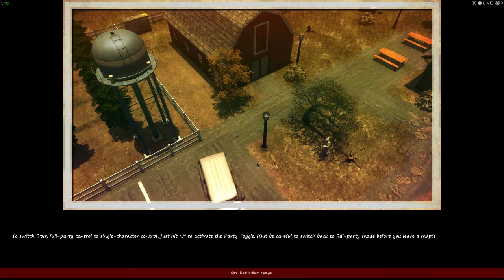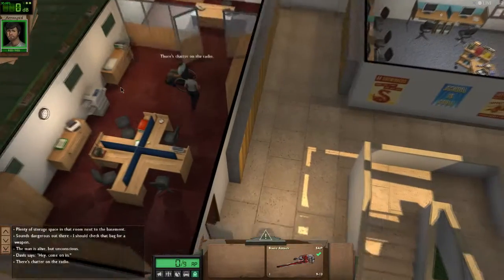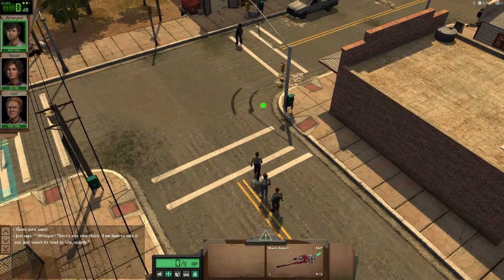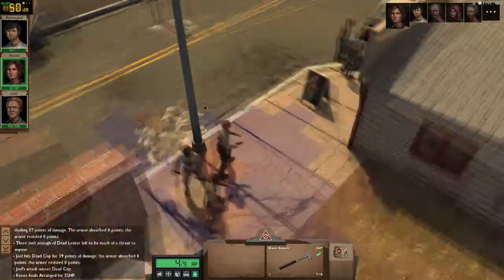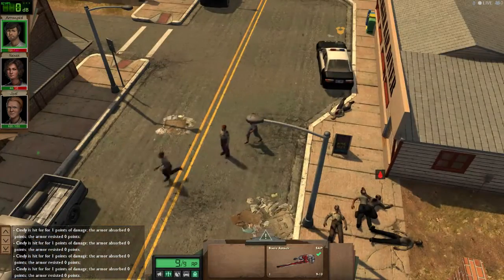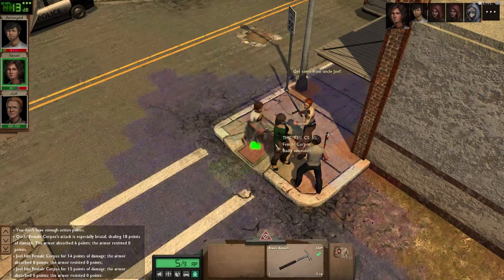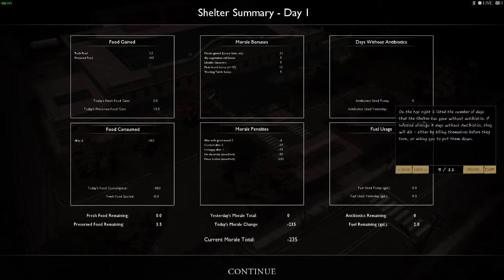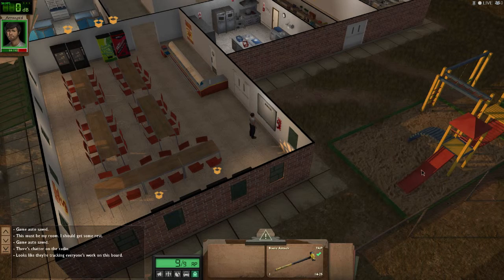Lets play: Dead State Reanimated part 2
MOAR ZAMBIES